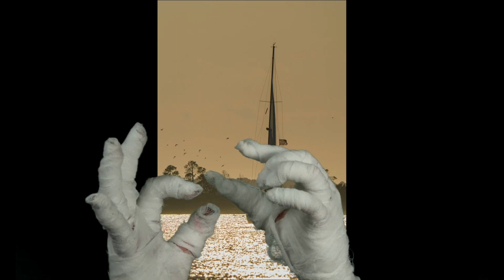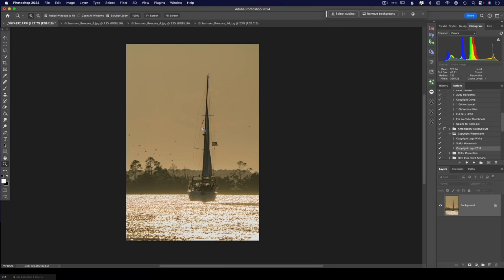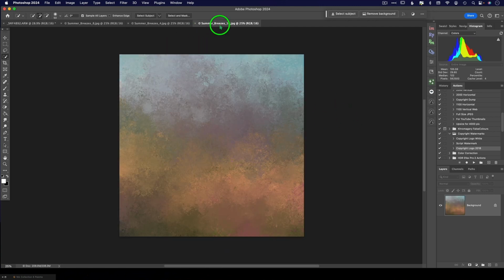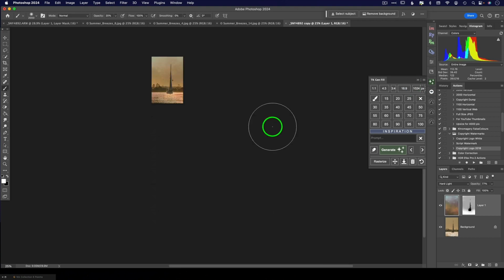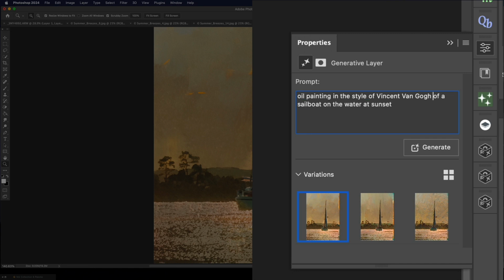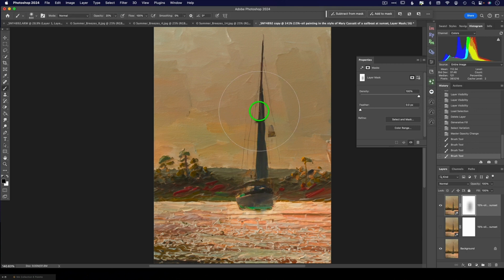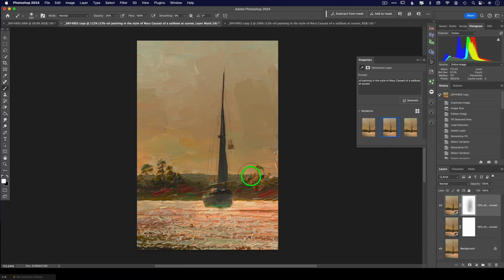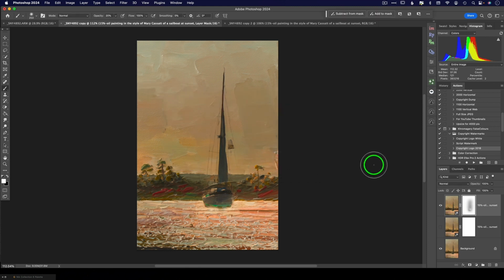Bring NEW Life to an OLD Photo with Textures and Photoshop AI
"Unlock the magic of creative editing with my latest tutorial! 🎨✨ Dive into the world of Photoshop's cutting-edge Generative Fill AI as we breathe new life into old photos. Watch as I seamlessly blend photo textures to craft a mesmerizing, painterly look that transforms the mundane into a masterpiece. Discover the secrets of unleashing your creativity with innovative tools and techniques. Whether you're a seasoned pro or just starting, this tutorial is packed with insights to elevate your editing game. Join me on this artistic journey, where Generative Fill meets imagination, and turn your photos into timeless works of art. 🔥🖌️Photoshop GenerativeFill CreativeEditing PhotoTextures CreativityUnleashed DigitalArtistry"

Every Texture or Digital Paper Background has a link to a FREE Textures Introduction that you can watch.